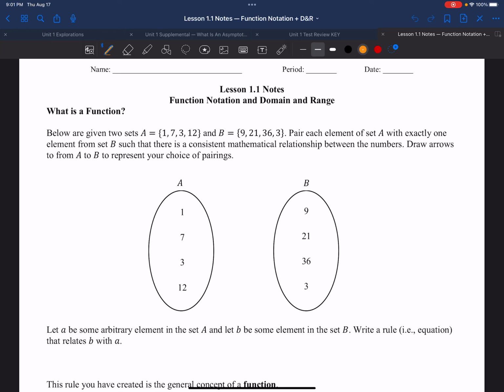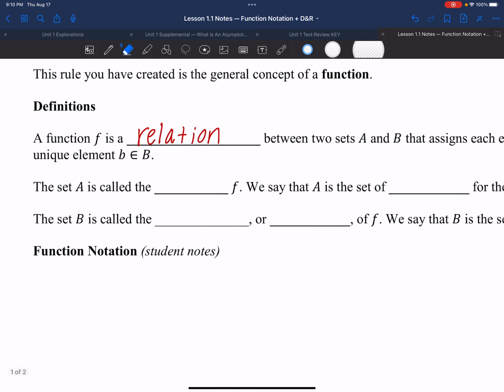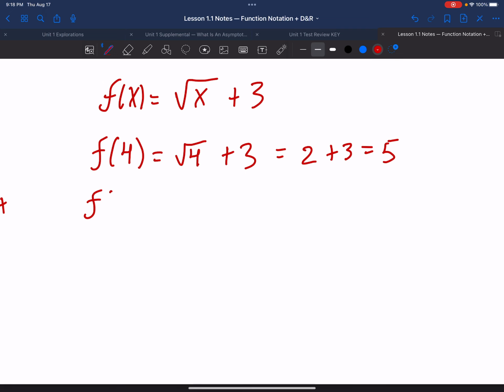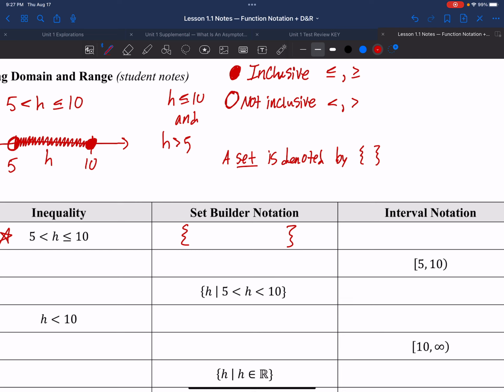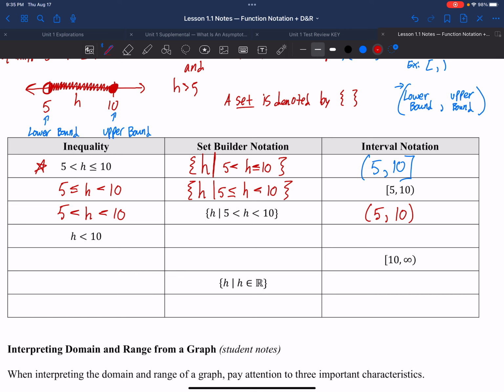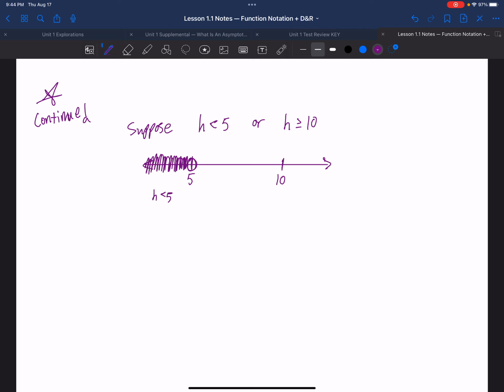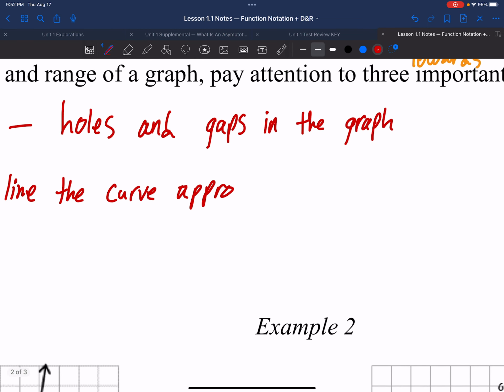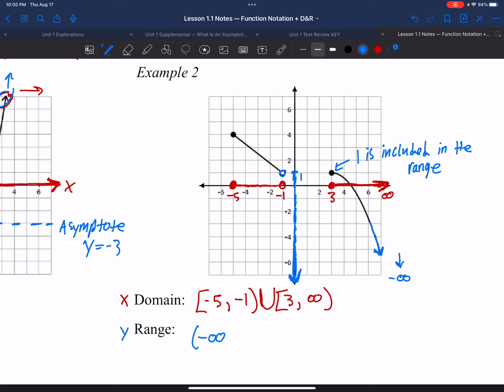Algebra II: Lesson 1.1 — Function Notation and Domain and Range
In this video, we cover the formal definition of a function, understanding function notation and how to evaluate a function, and reading and interpreting the domain and range of a function in three separate notations: Inequality notation, Set notation, and Interval notation.